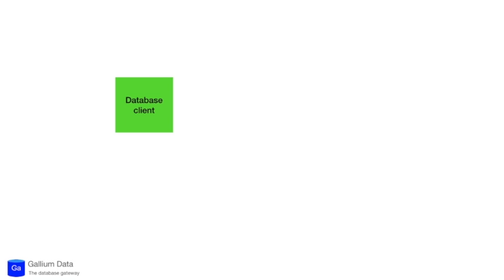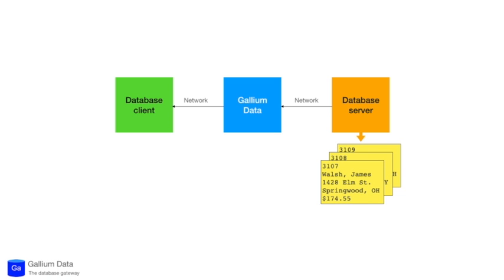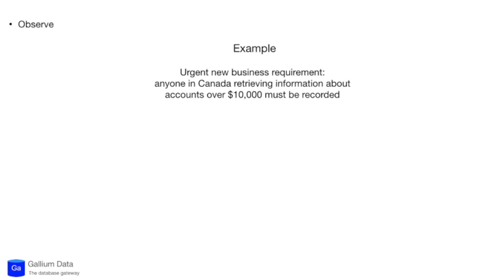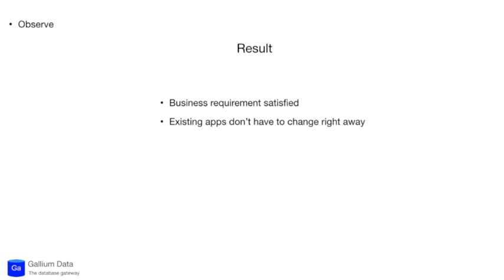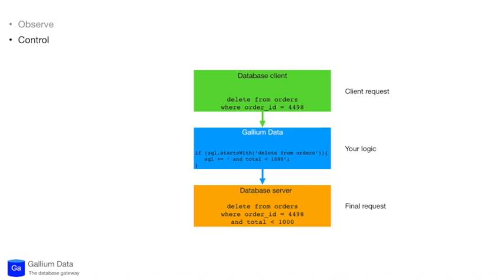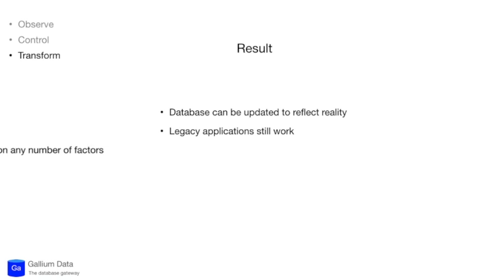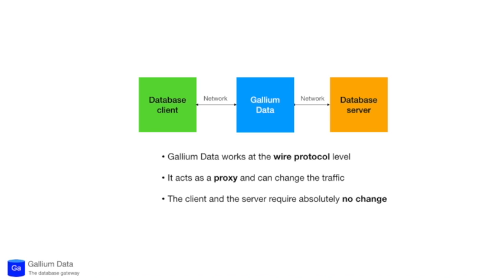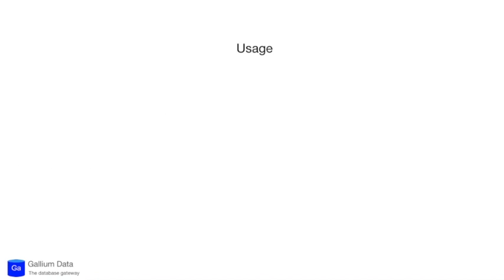What is Gallium Data?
A quick overview of Gallium Data, the smart database proxy.